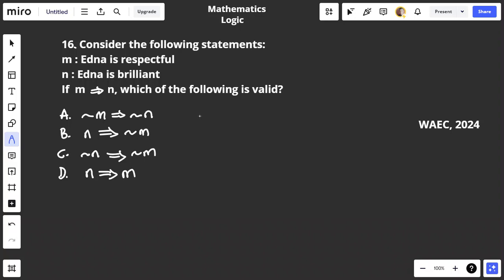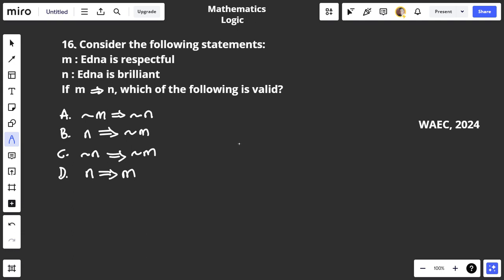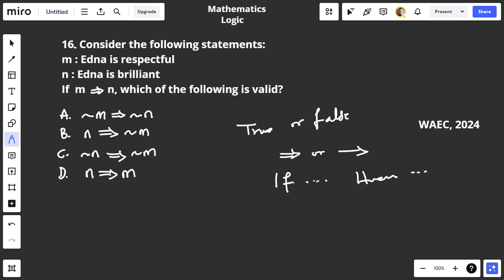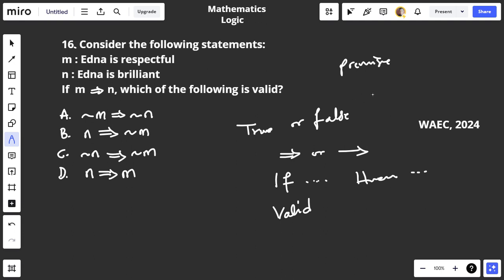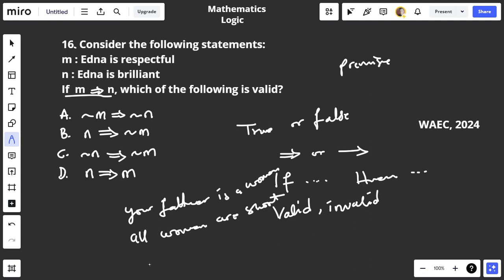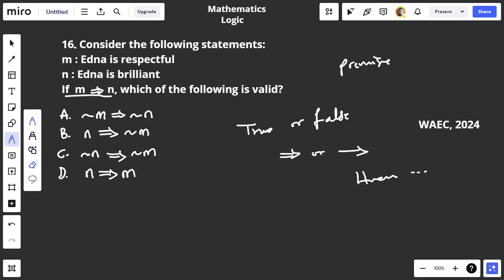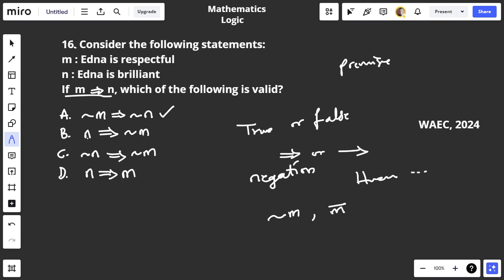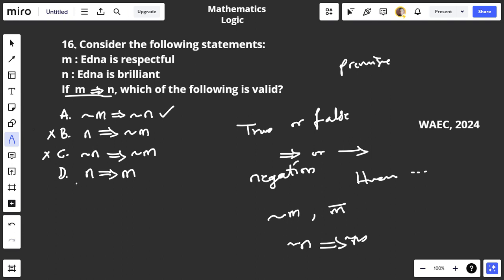MTH_ Logic _ Identifying a valid statement _ WAEC 2024